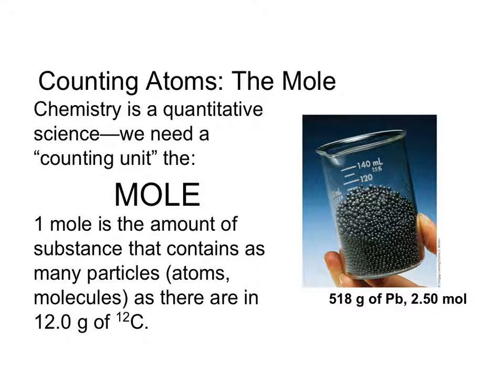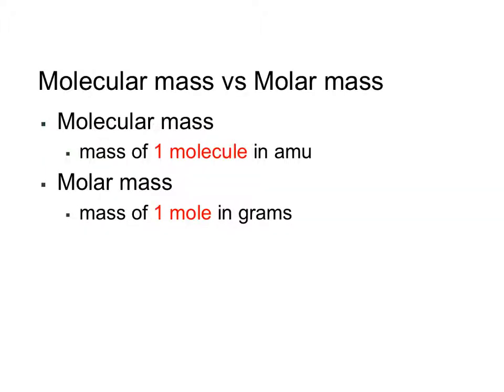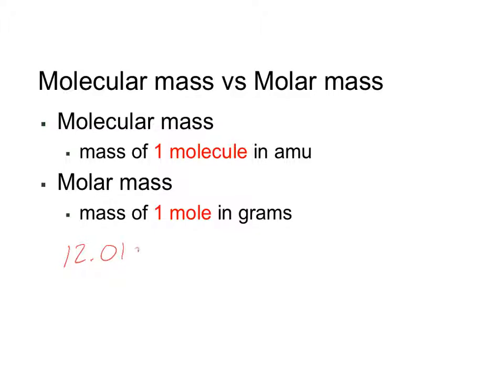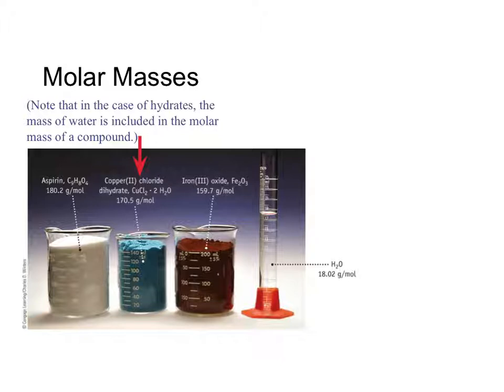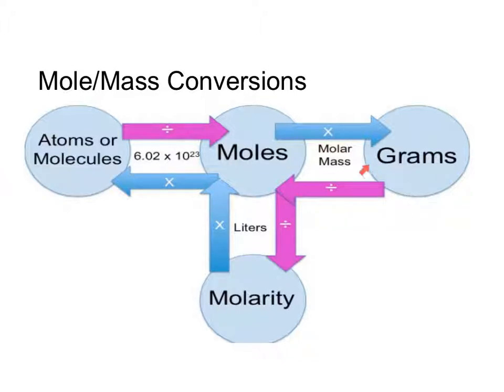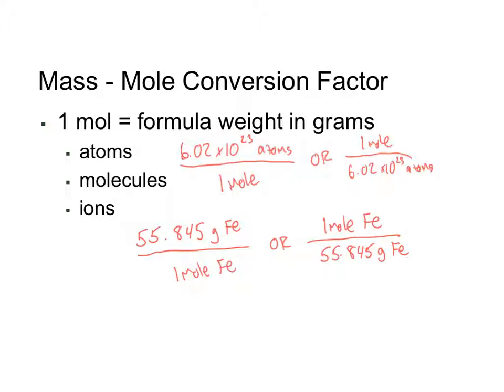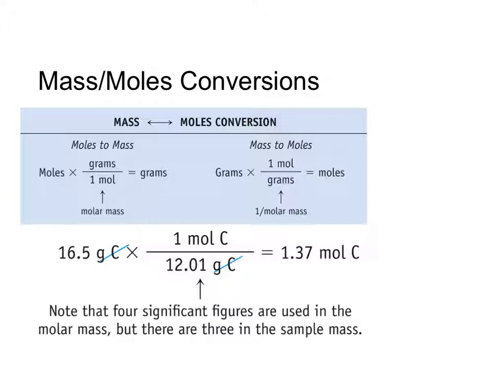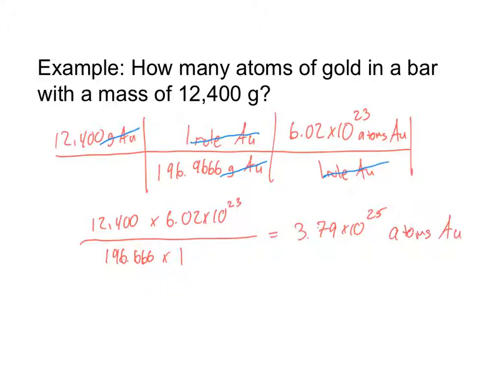Moles and molar mass